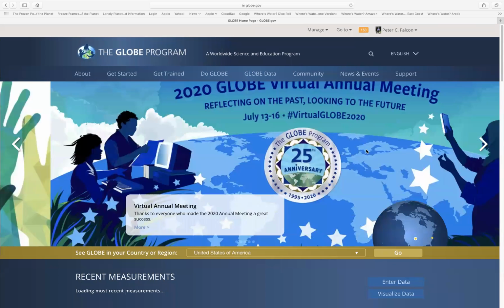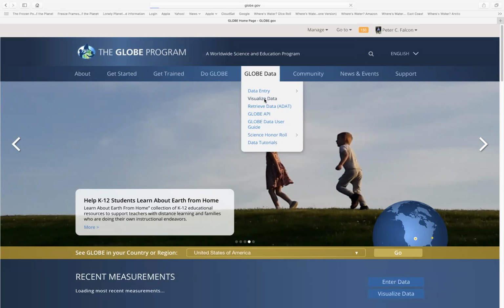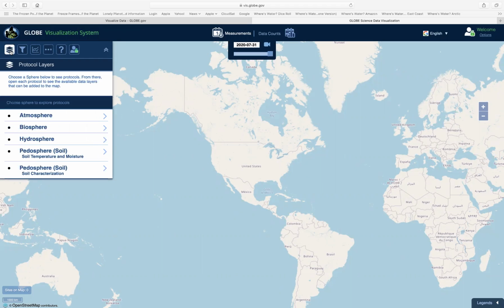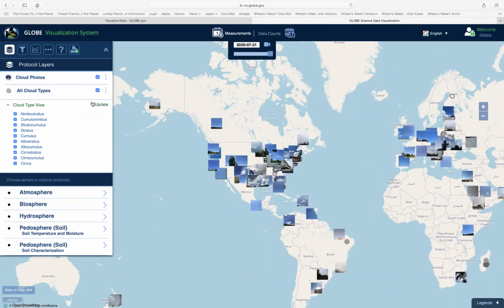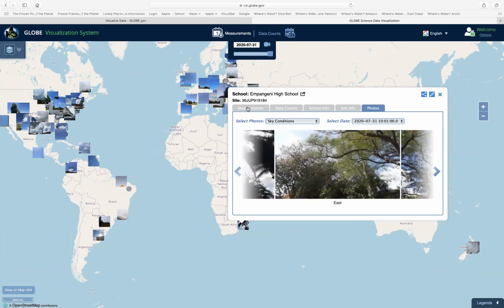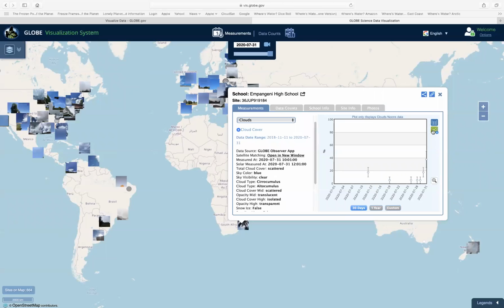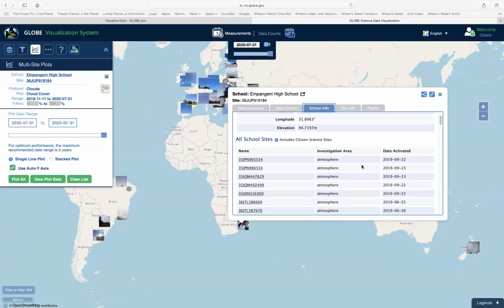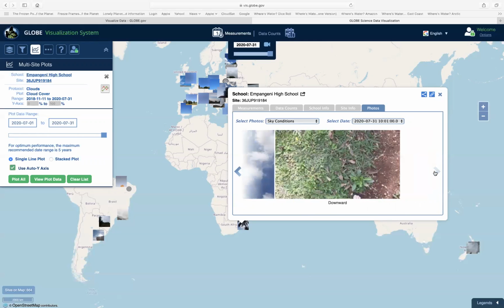How to Look at GLOBE Clouds Data Using the GLOBE Program's Visualization System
This quick tutorial shows how to access and view GLOBE Clouds Data using the GLOBE Program's Visualization System (GLOBE Vis). This tutorial is meant to be used by students and educators to access clouds data that can be used in student research projects and to access their own collected clouds measurements and observations. This data can be used with other GLOBE Protocol data.